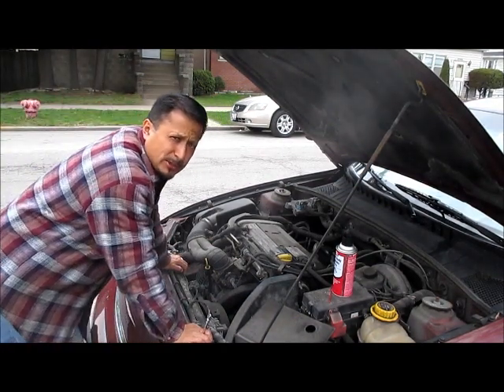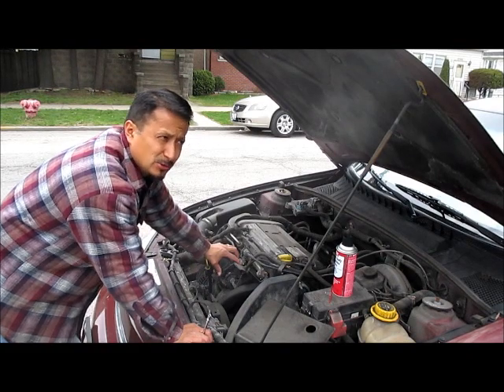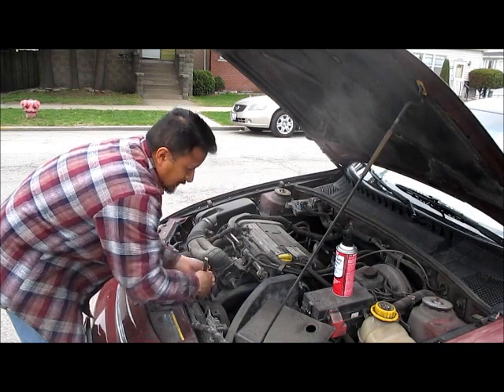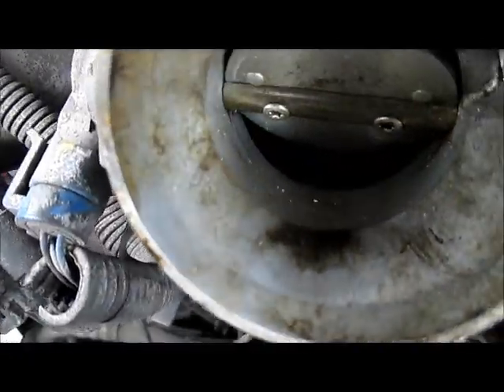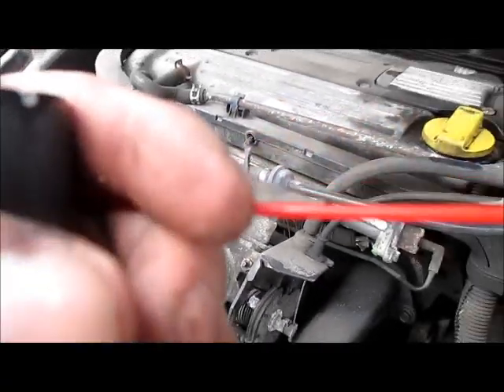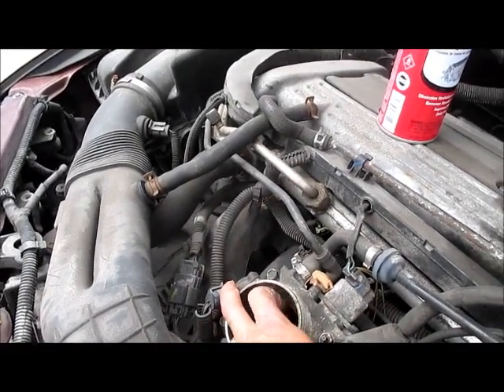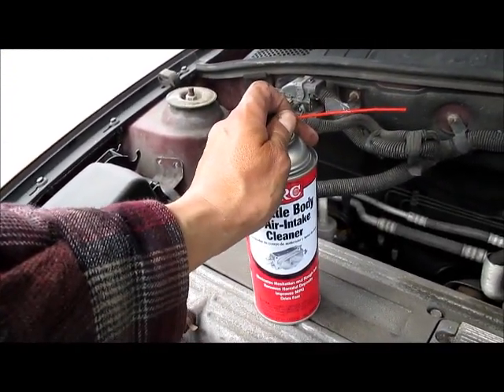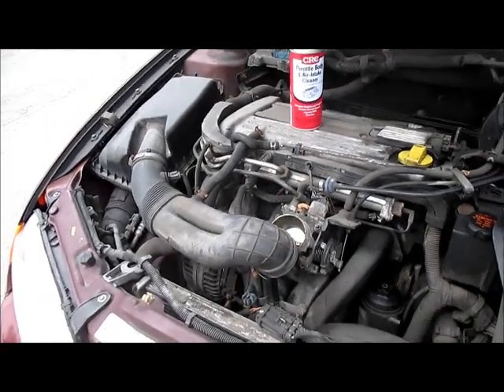2002 Saturn high idle at red light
This 2002 Saturn L200 was having a very high idle almost all the time especially at a red light. This is a common problem with these cars. The throttle gets gummed up and the butterfly sticks. A quick fix